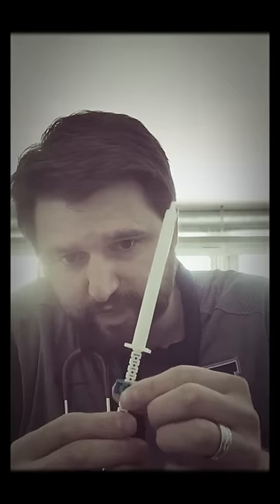Sileo demonstration tutorial.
Sileo is the first ever FDA approved drug specifically designed to treat noise phobias in dogs. It's an easy use use transmucosal gel that can be  used in the event of a thunderstorm or firework phobia. It's takes effect within 30 minutes and can be used every few hours up to five times in a 24 hour period. Gloves must be worn for application and some pets are excluded if there are underlying health issues.